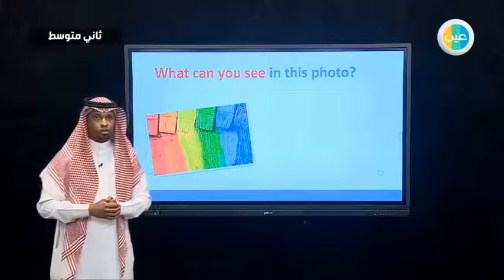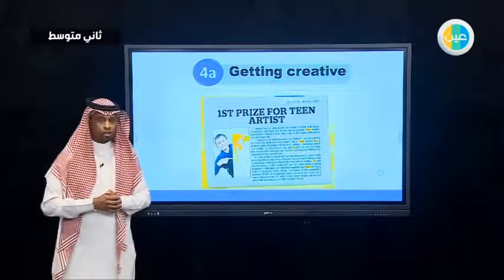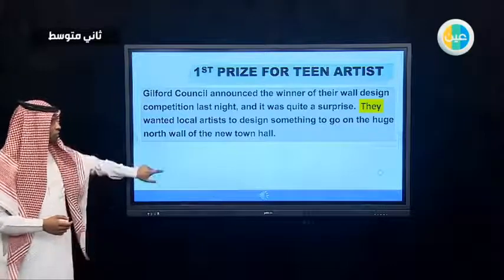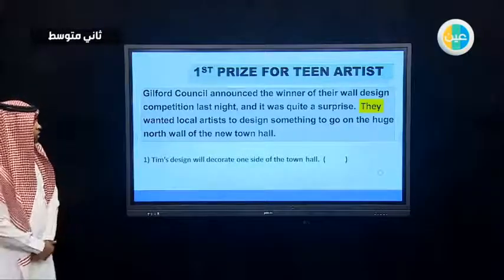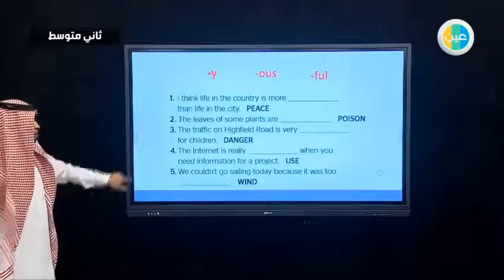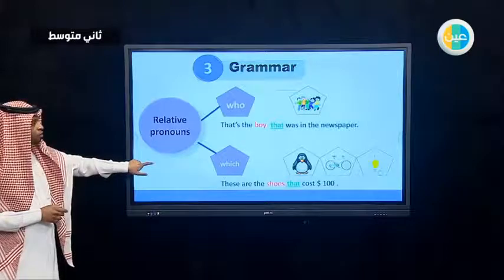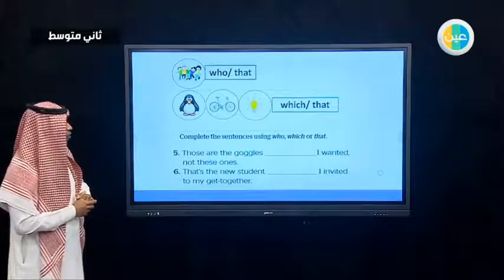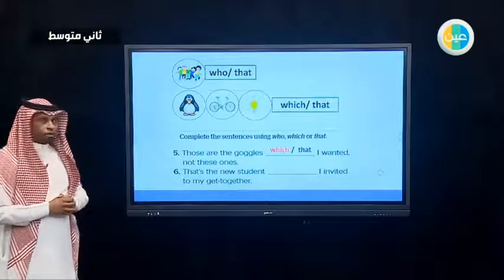Full Blast 4 - Module 4 - Lesson Getting Creative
تم قصه من المقطع الاصلي لتسهيل على طالباتي الوصول للدروس ومشاركته عبر منظومة التعليم الموحد لتعم الفائدة